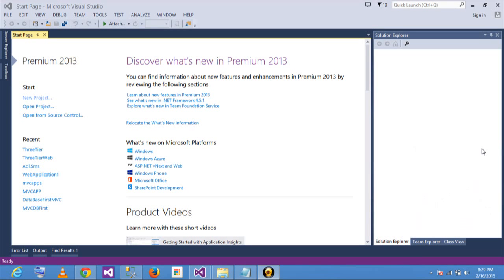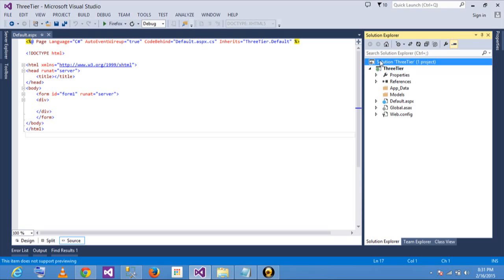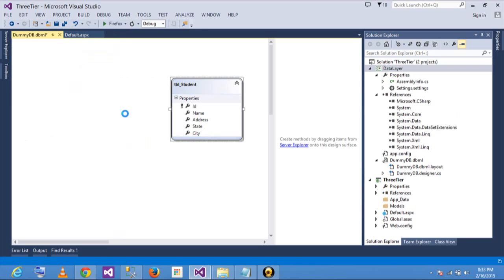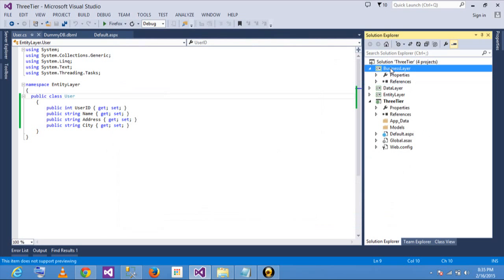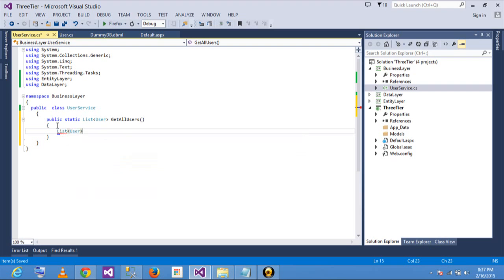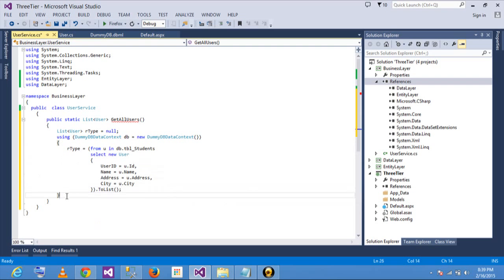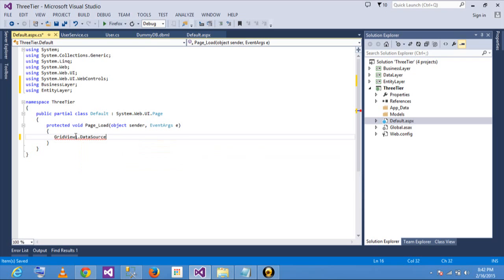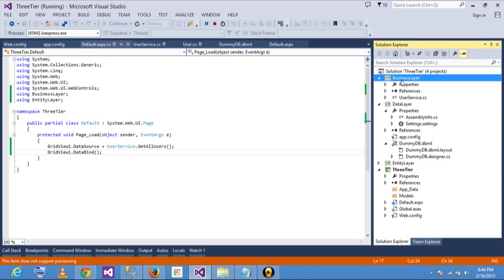Three Tier architecture using dbml or Linq to sql classes